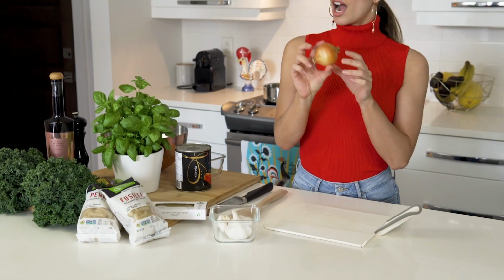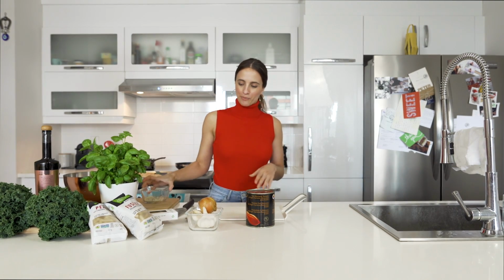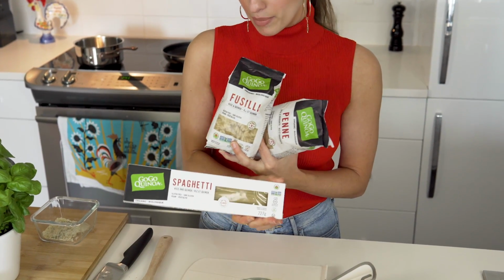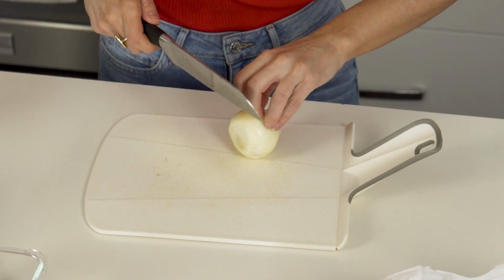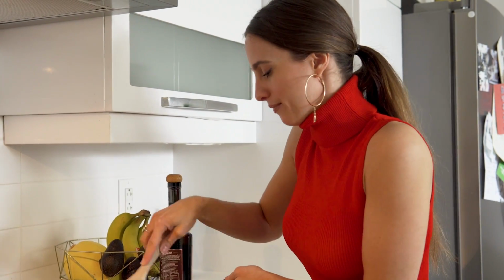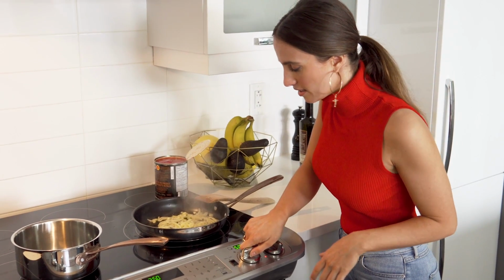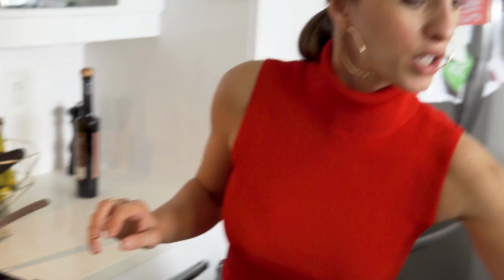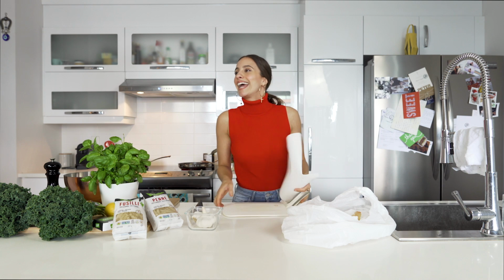Cooking Pasta Sauce with Vanessa Grimaldi PART 1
Hi friends! I get SO many cooking video requests, so here it is! I get asked about my famous grandma's pasta sauce recipe, so Part 1 is all about the sauce! Part 2 is the super simple Kale Salad I would eat at the Bachelor Mansion + plating my pasta dish! Hope you enjoy & bon appétit!